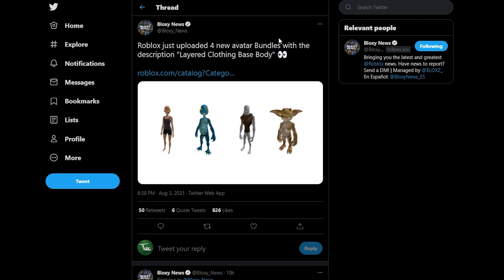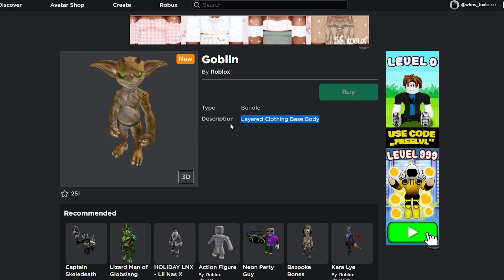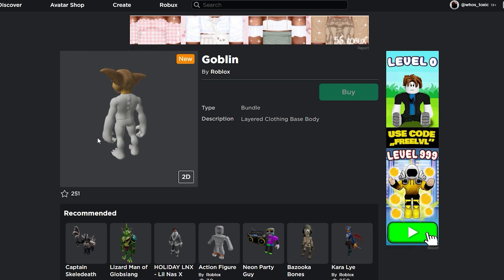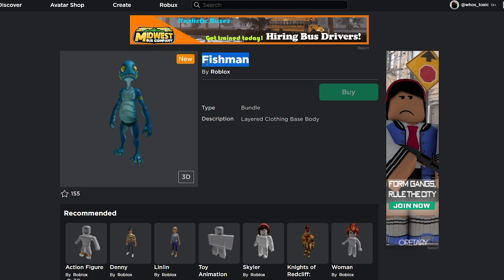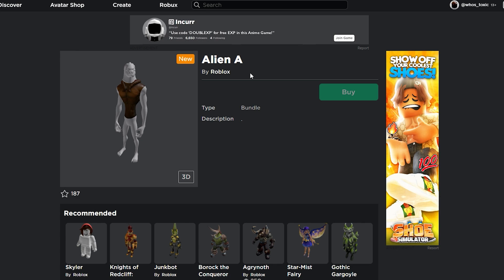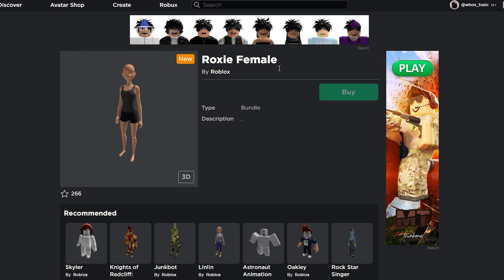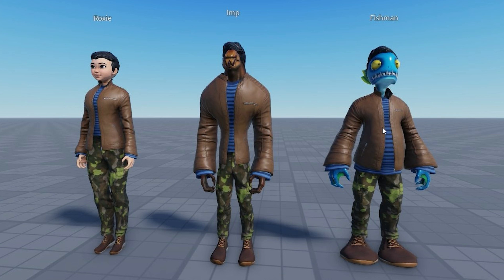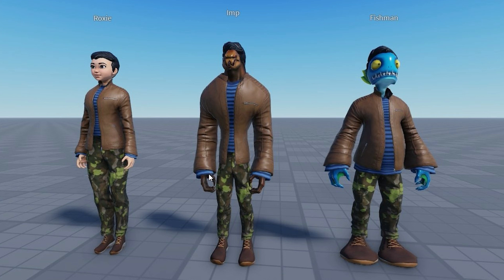this HUGE roblox update is in TESTING...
in my opinion this is a pretty cool roblox update, even though i'm probably not gonna use it